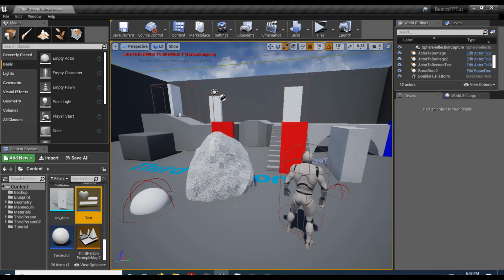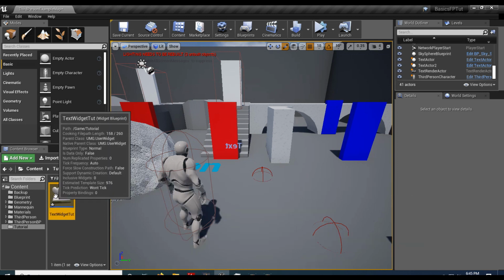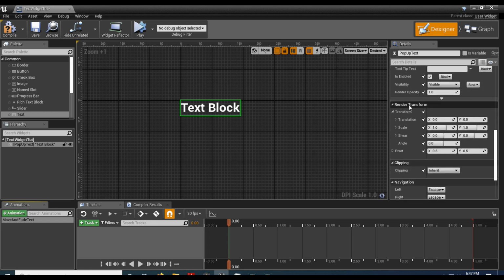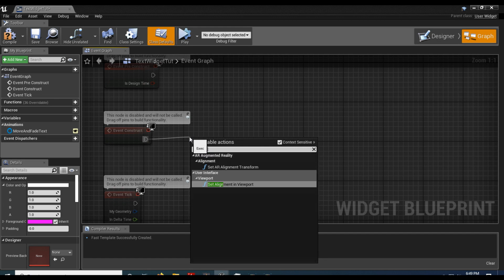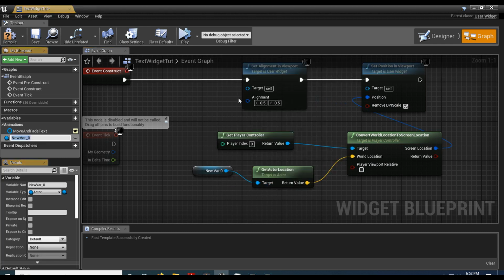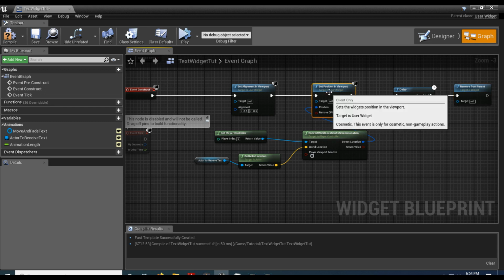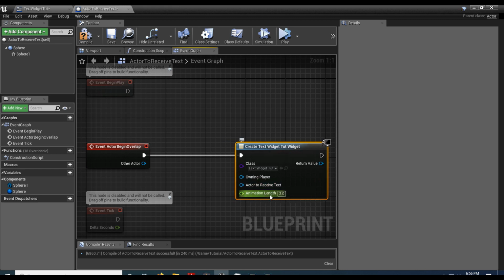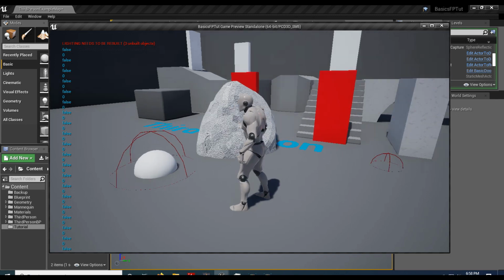UE4 - Pop Up Text with Widgets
In this tutorial we'll look at how to create pop up text using widgets.